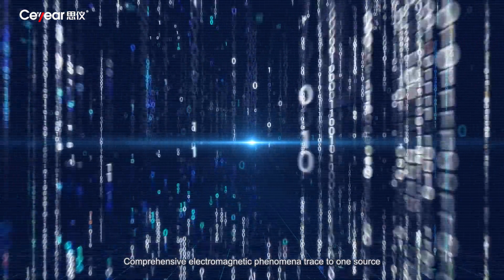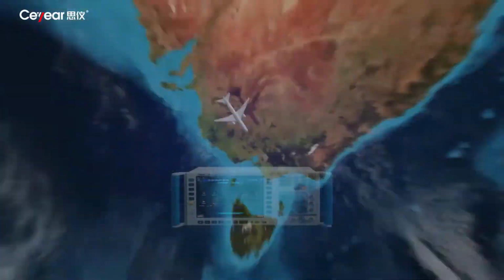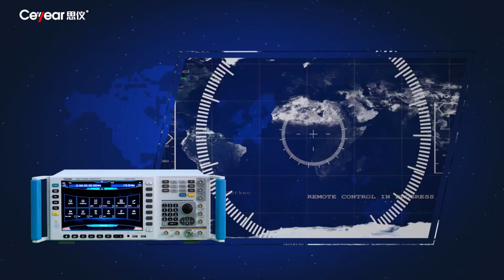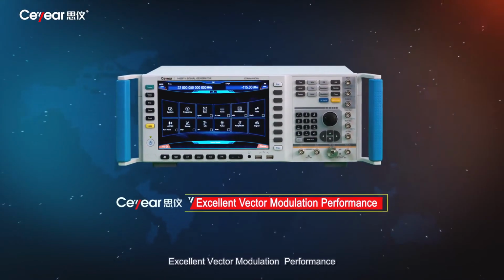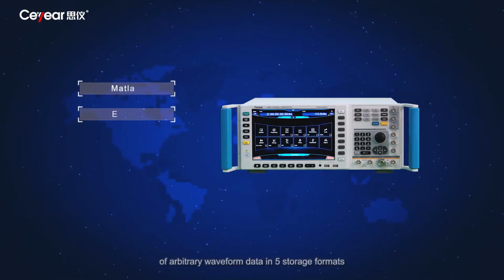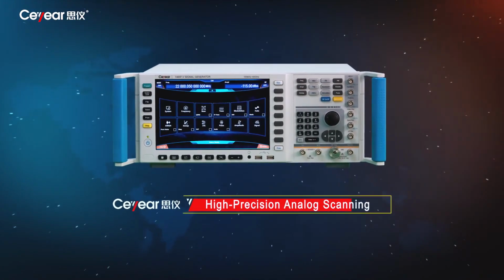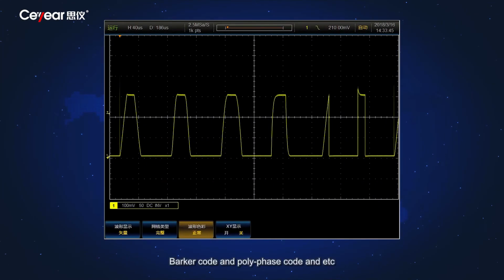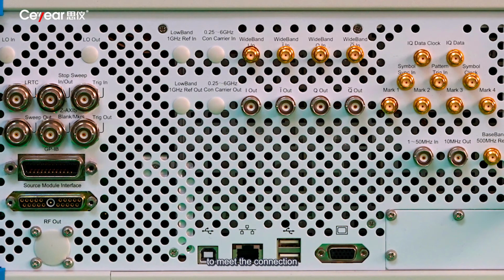5G Ceyear 1465シリーズ アナログベクトル信号発生器 100kHz 67GHz